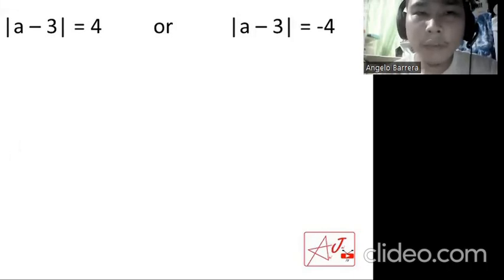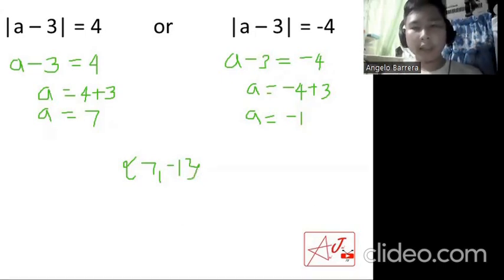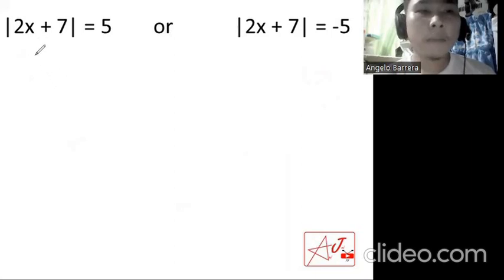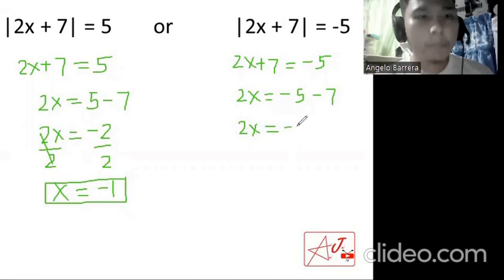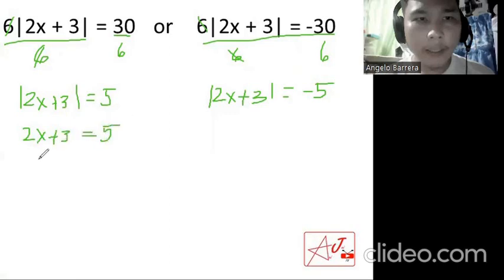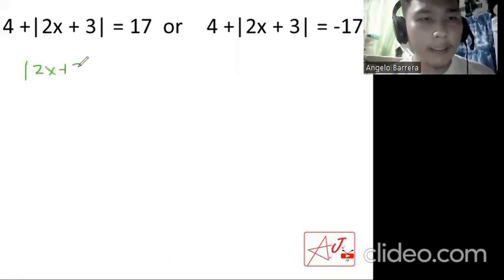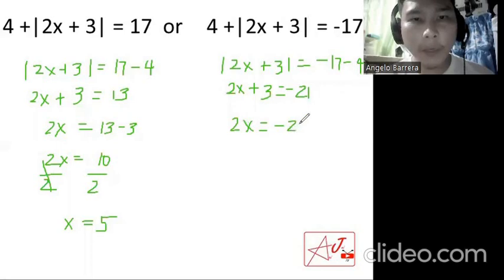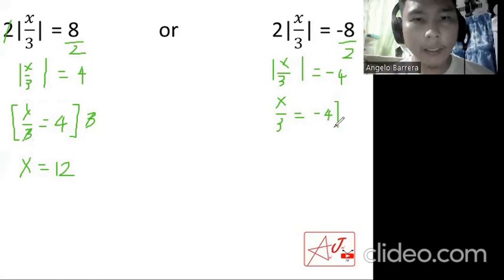Simplifying Absolute Equation